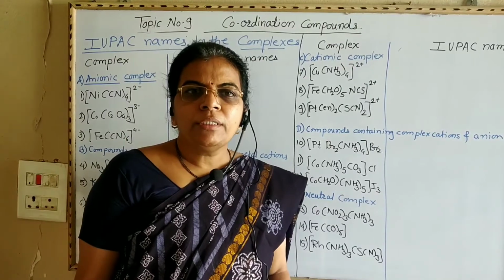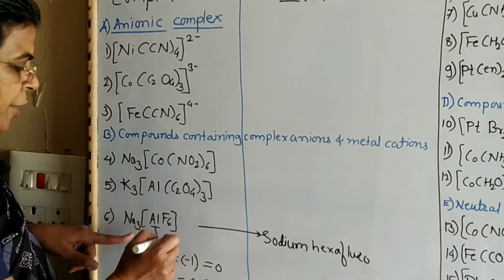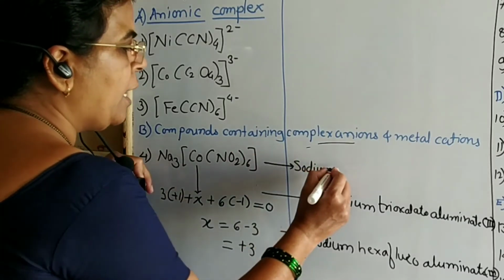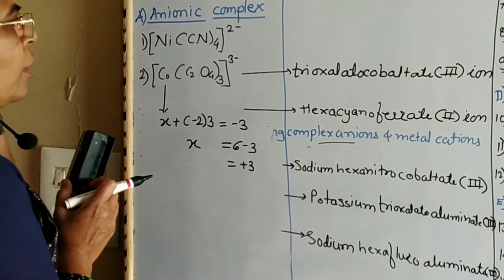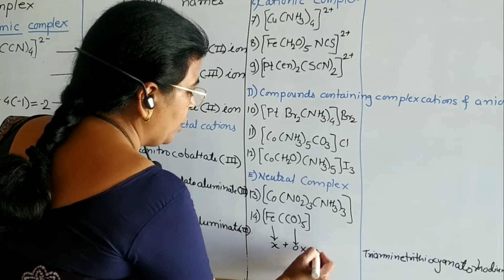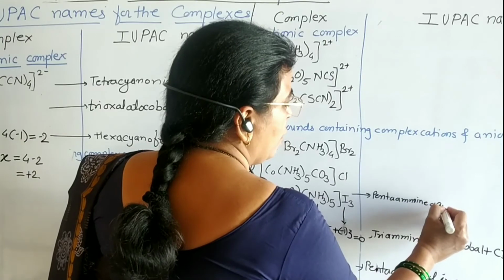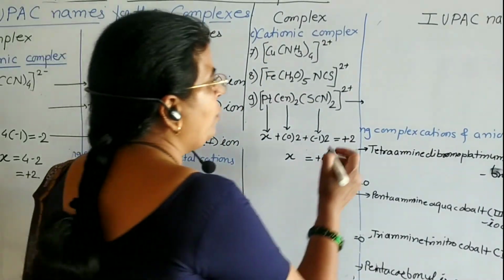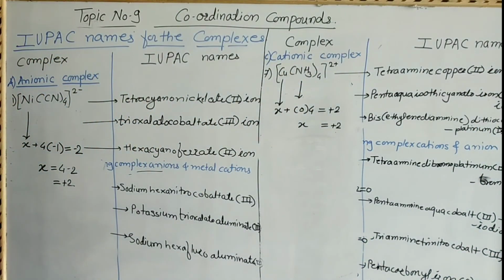XII Chemistry , Topic No 09 Coordination Compounds